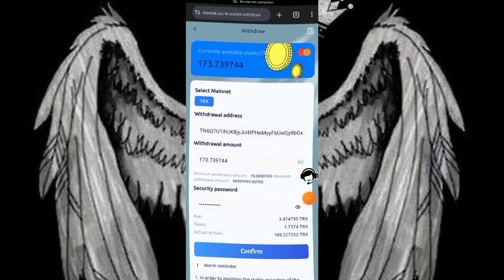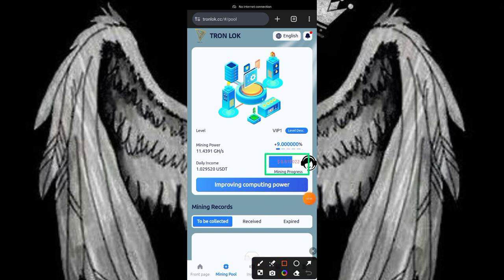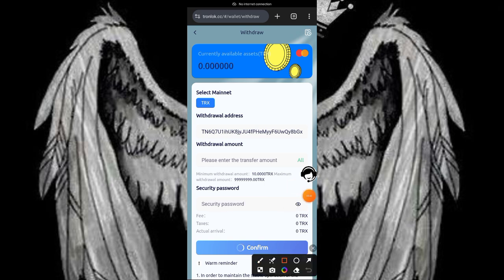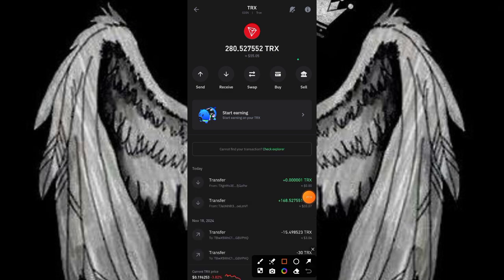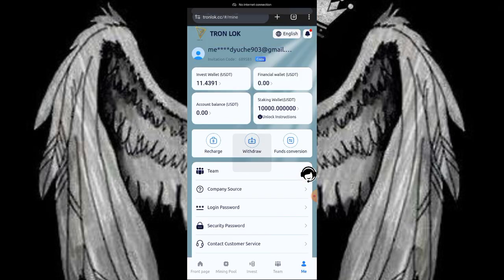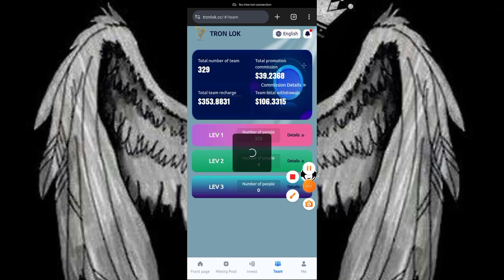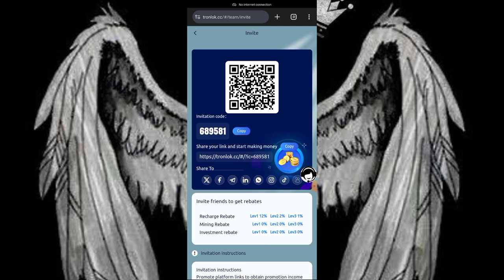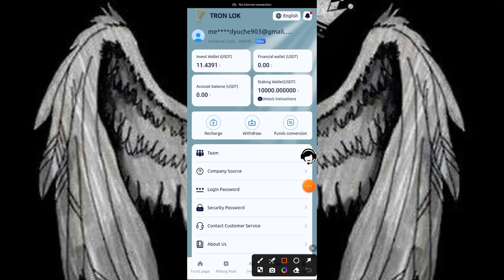Best Free TRX Mining Site Without Investment | withdraw to Trustwallet | BEST crypto website Today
USDT Live Withdrawal To Trustwallet - How To Get Free Crypto Today

"Learn how to get FREE USDT with our top legit methods! In this video, we'll show you: